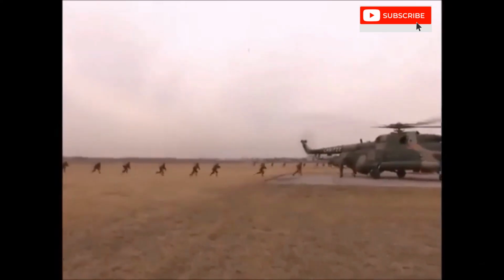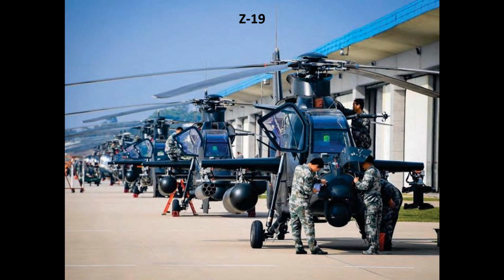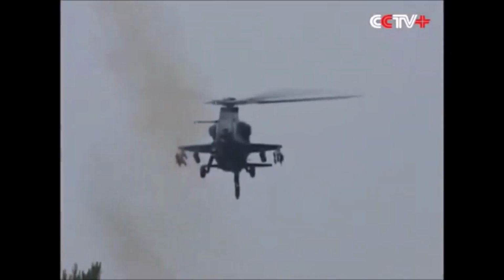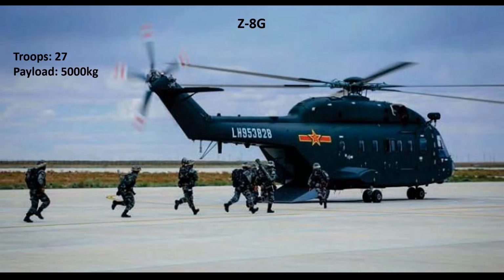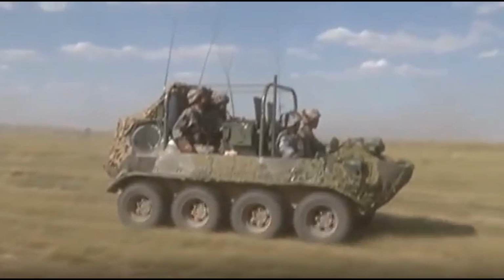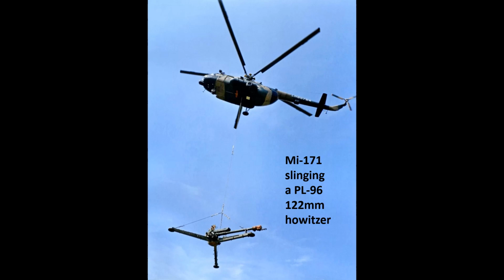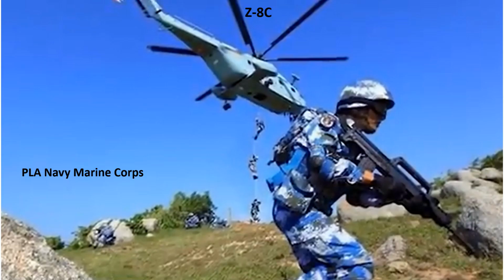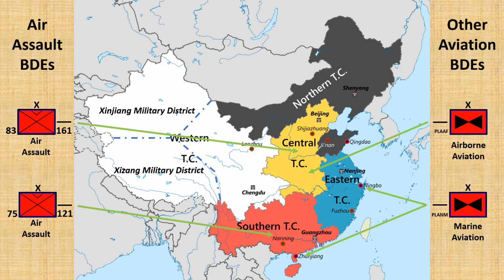China's Air Assault Brigades - How many? Where?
PLA's Air Assault Brigades - organisation and locations